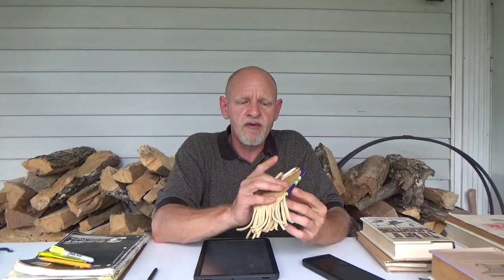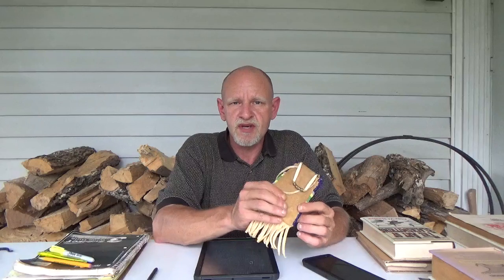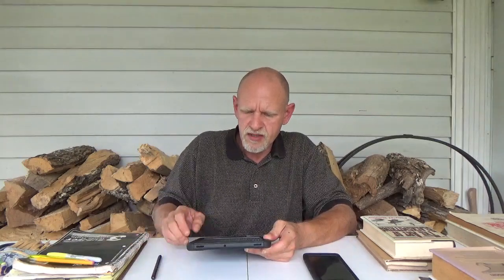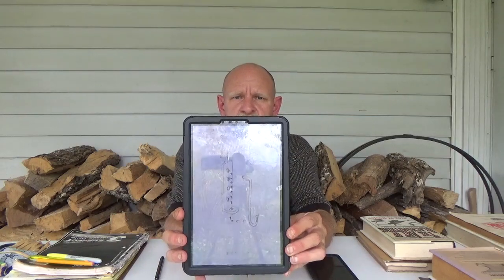Discussing Tips & Resources for Blacksmithing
A discussion of tips and resources for use in traditional blacksmithing.  We will take you step by step along with our apprentice as he learns the art of traditional blacksmithing.